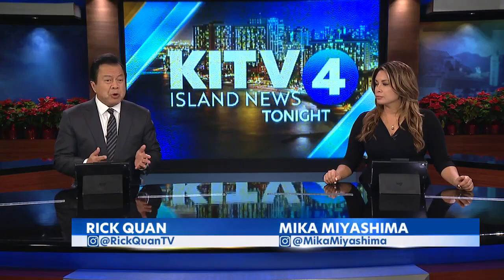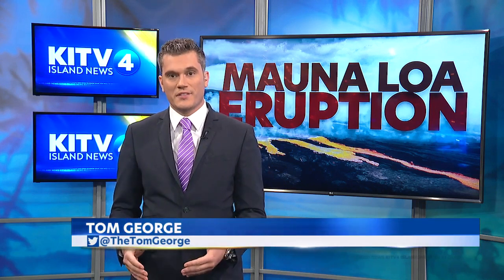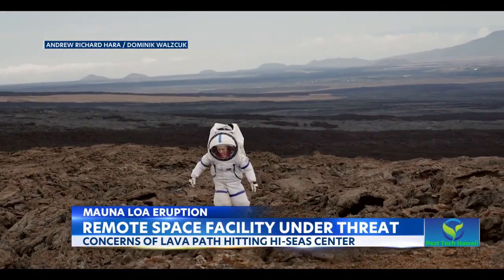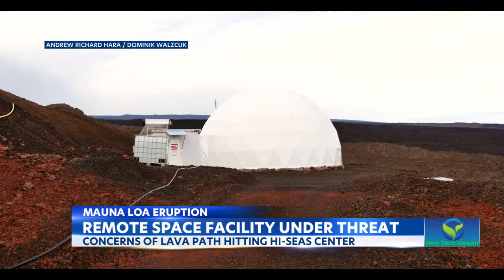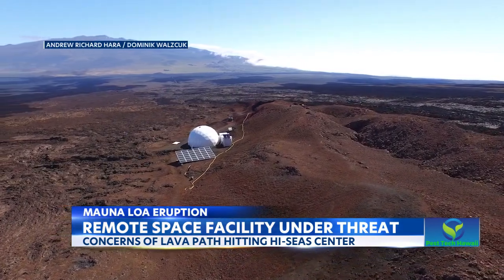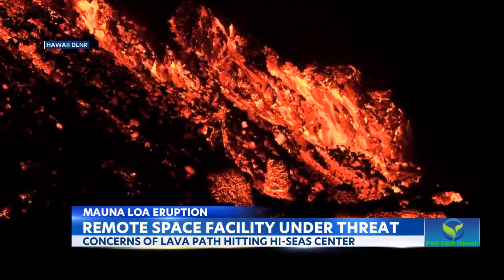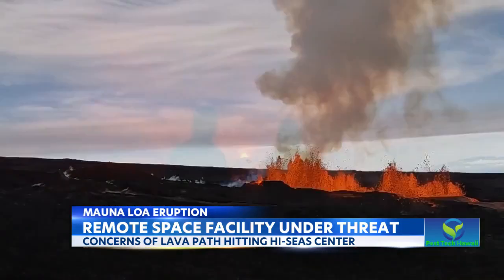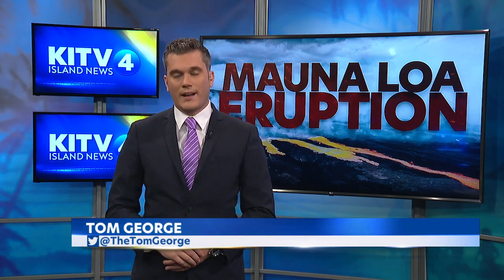HI-SEAS space exploration center could be in path of lava at Mauna Loa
A facility near Mauna Loa used to train NASA scientists in a remote area that's among the closest to Martian terrain we have here on Earth is potentially in Pele's path... and that has scientists on edge.